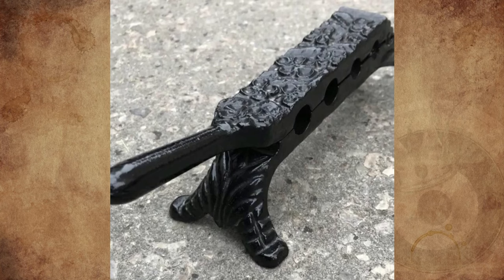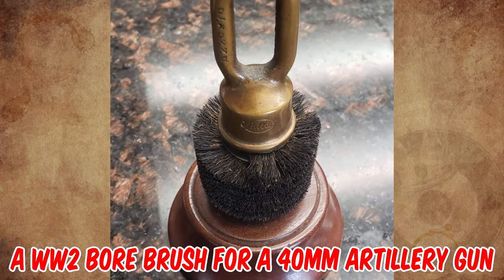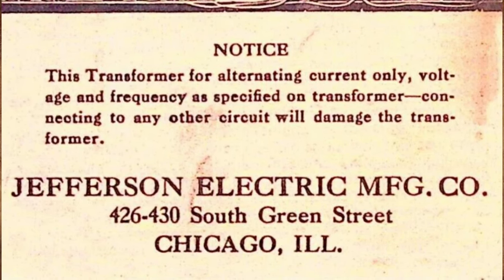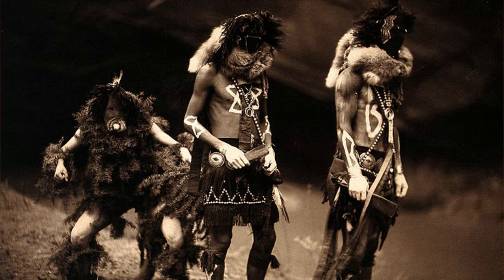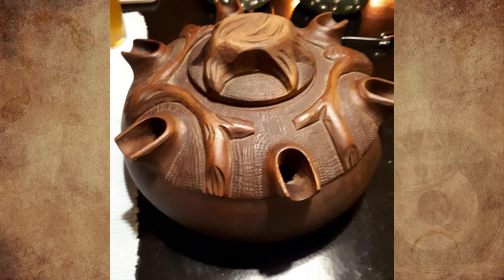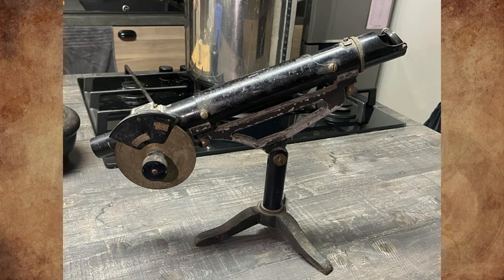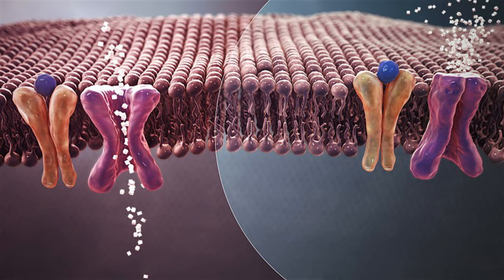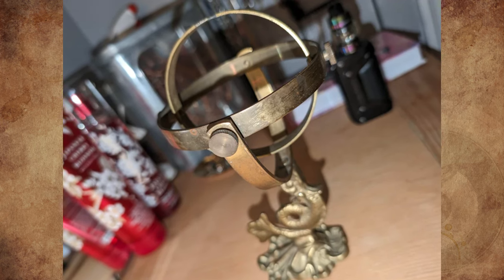What Is This MYSTERIOUS Wooden Pot-like Container With 4 Spouts And This Wire Brush With Brass Loop?